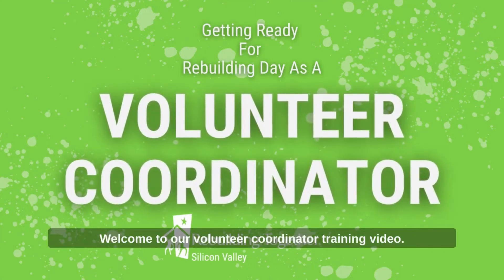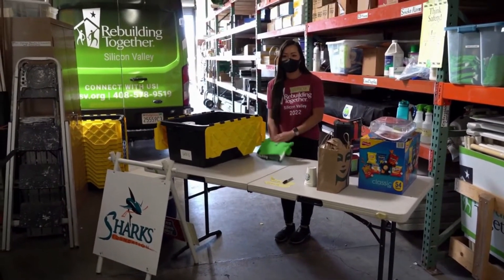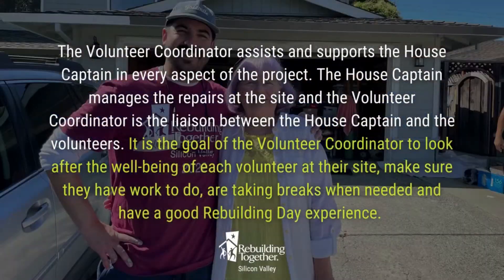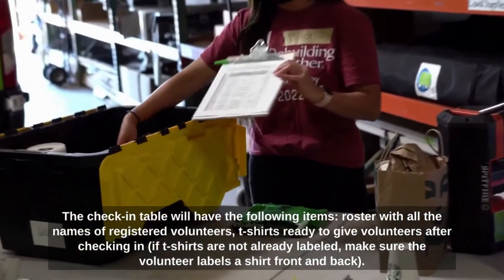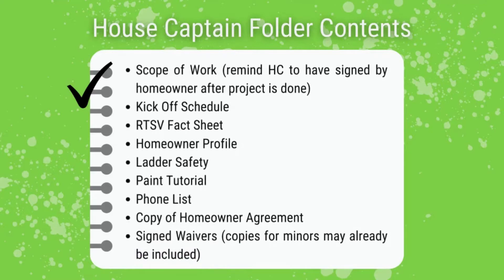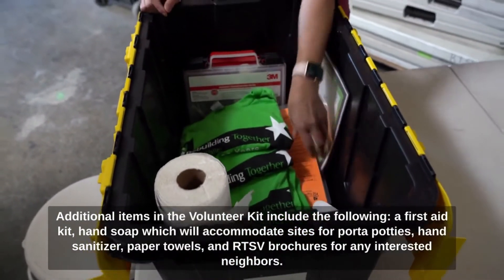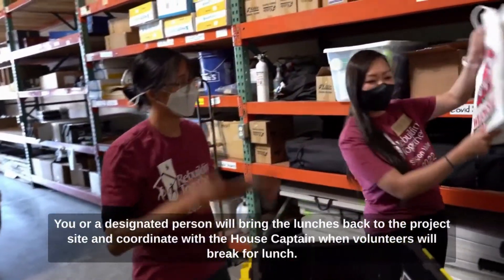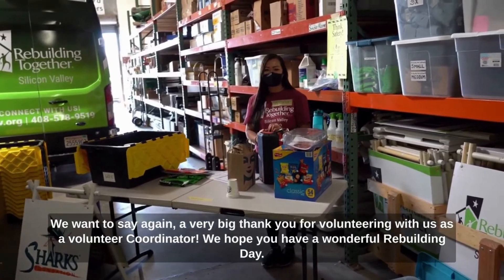Volunteer Coordinator Training For Rebuilding Day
Thank you for volunteering with Rebuilding Together Silicon Valley on Rebuilding Day, or thinking about volunteering with us!

In this instructional video narrated by our wonderful Volunteer and Outreach Coordinator, Denise, you'll see how to prepare for Rebuilding Day based on demonstrations by our fabulous Program Manager, Victoria.

This video goes over:
1. Prep before Rebuilding Day
2. Description of what it's like to be a Volunteer Coordinator
3. Responsibilities on Rebuilding Day at the project site
4. Lunch pickup instructions
5. Optional items to help make your Rebuilding Day even more memorable.

Sections
0:00 - 0:51 Pre-Rebuilding Day Checklist
0:52 - 1:24 Volunteer Coordinator Description
1:25 - 2:35 Rebuilding Day Responsibilities: Set Up and Registration
2:36 - 3:12 House Captain Folder Contents
3:13 - 3:40 Helpful Kit Items
3:41 - 4:14 Lunch Pickup
4:15 - 4:48 Optional Items